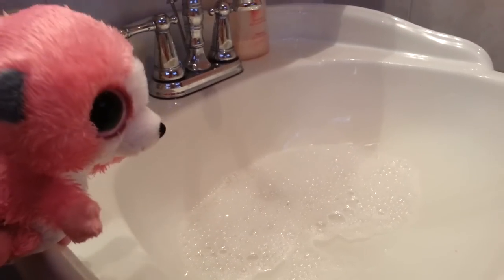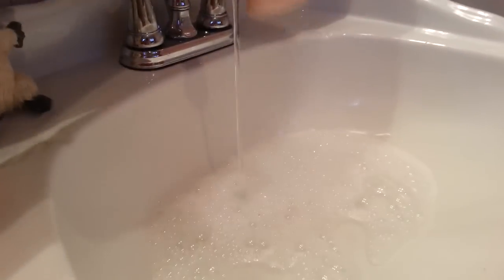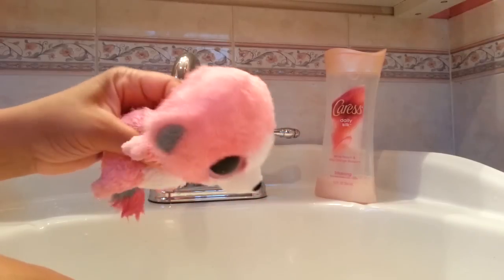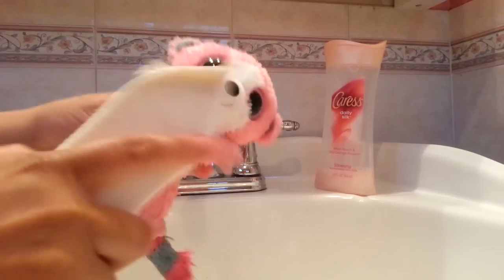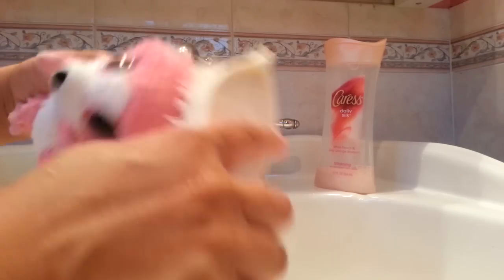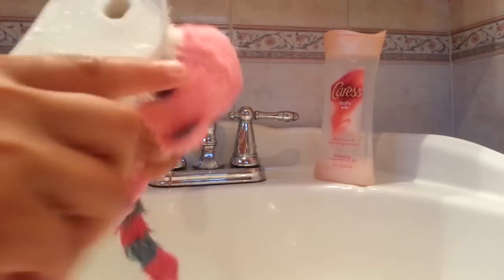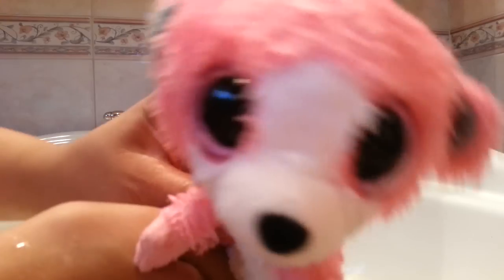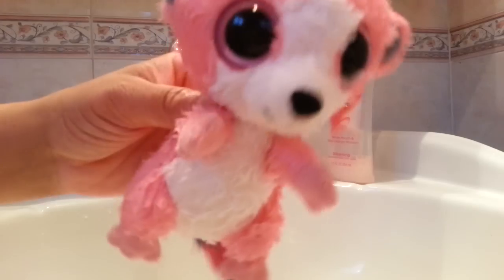RandomVid: How We Wash our Beanie Boos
Just a random vid of how we keep our beanie boos clean. PS: THANK YOU SO MUCH to all of our new subs..we are at 260 subs and almost 100,000 video views and its all thanxxx to YOU!!! More vids to come! We luv ya!